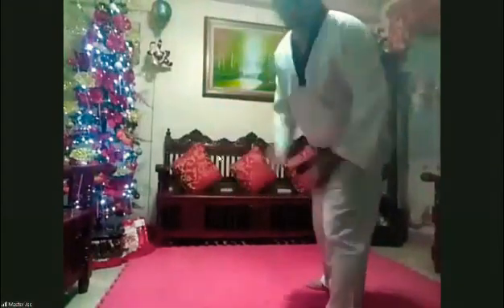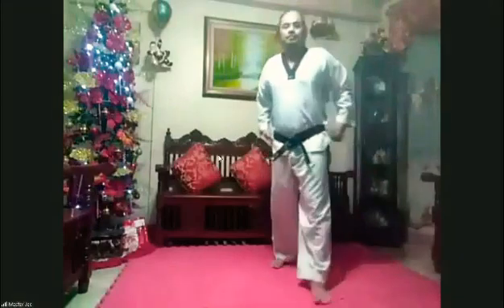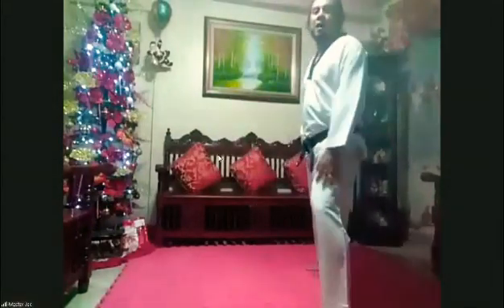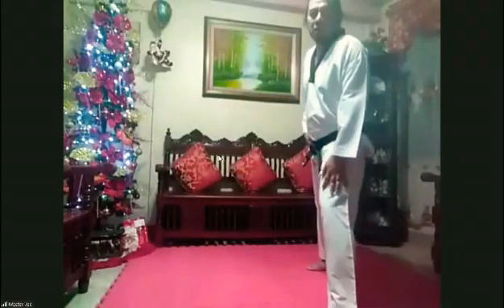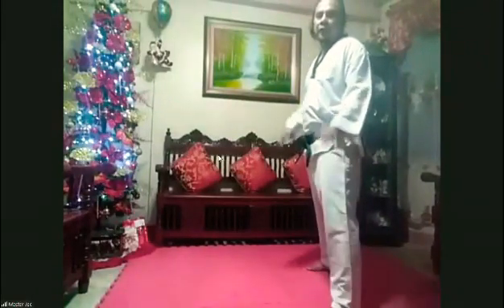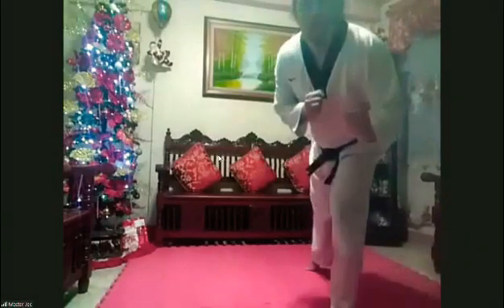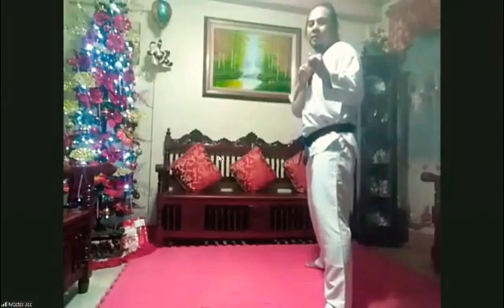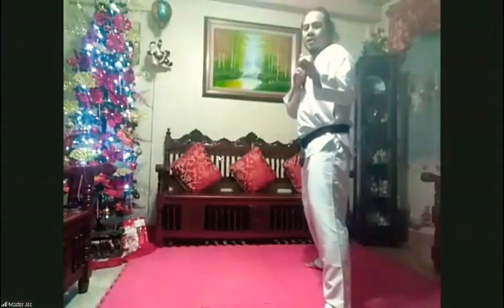PTS ONLINE TAEKWONDO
START THE YEAR RIGHT!LEARN SOMETHING NEW!
STAY FIT and BE THE BEST VERSION of YOURSELF this 2022!